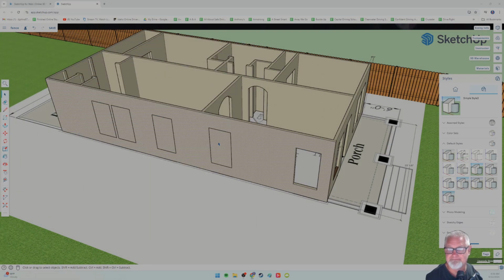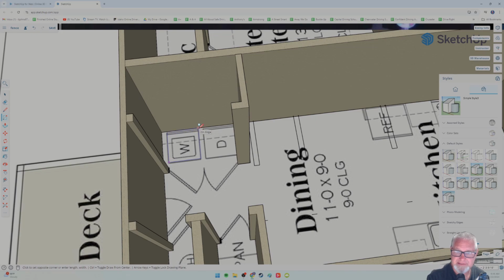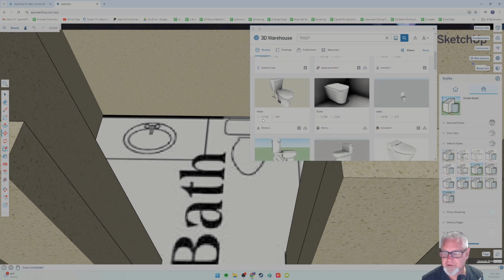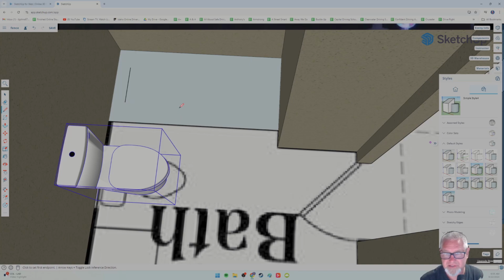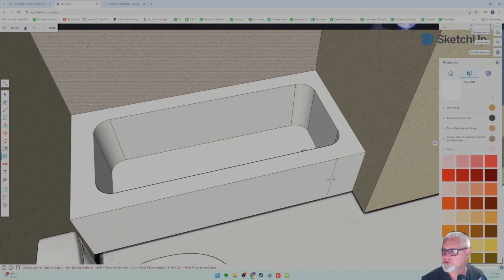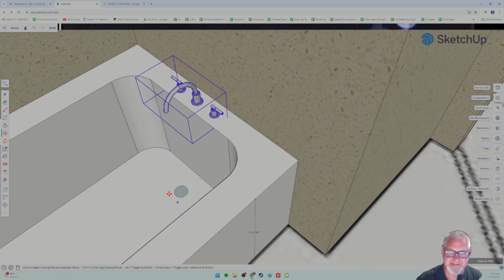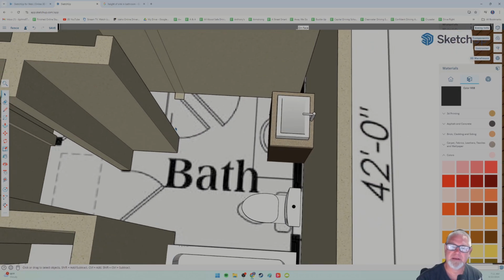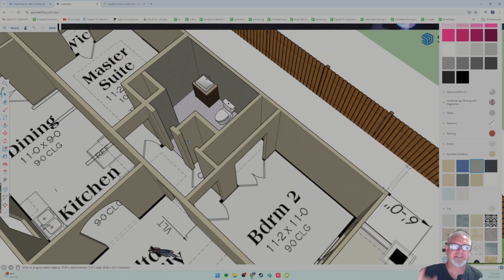Sketchup: Design a House Part III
The Bathroom